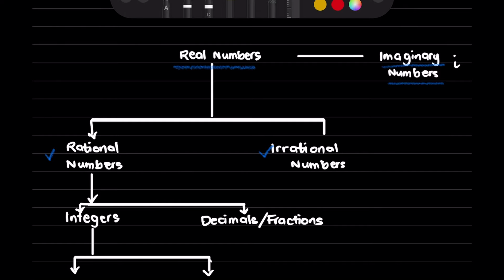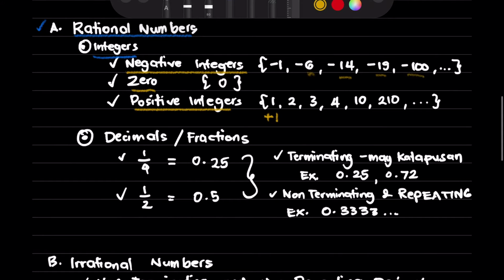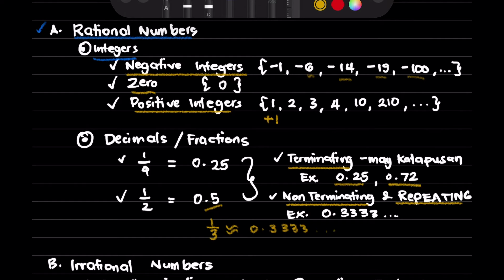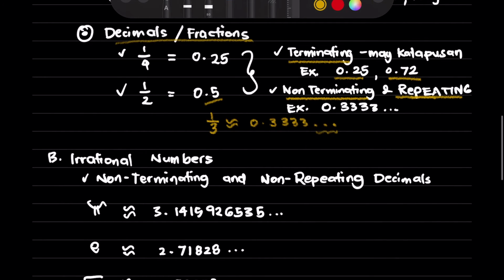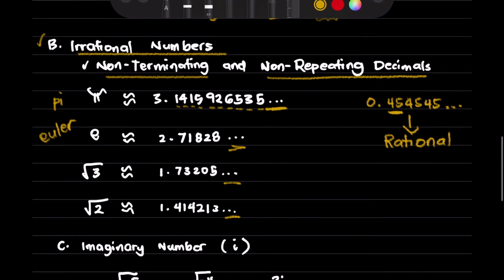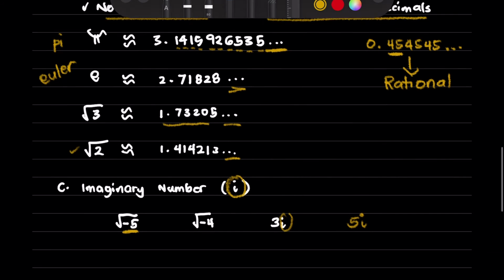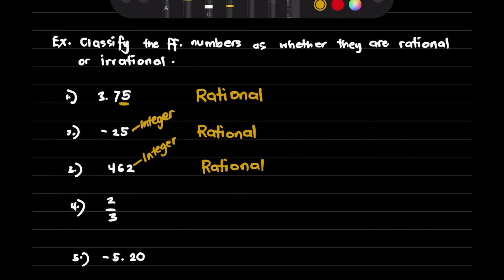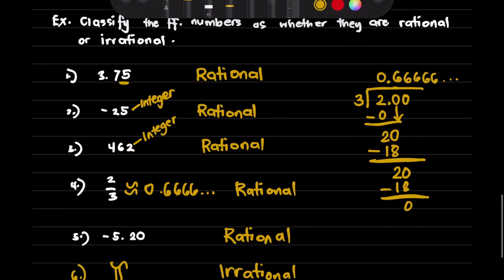Rational and Irrational Numbers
Classification of Real Numbers